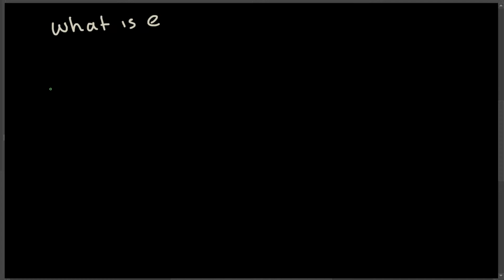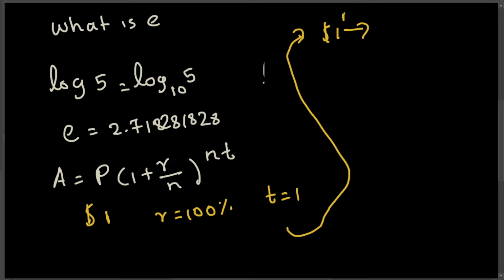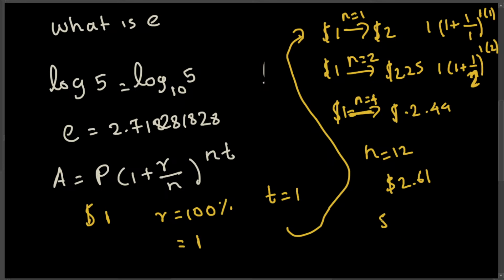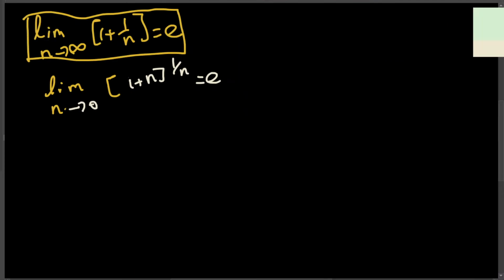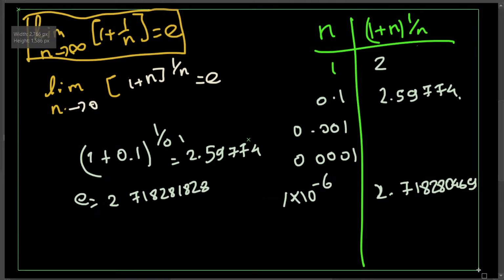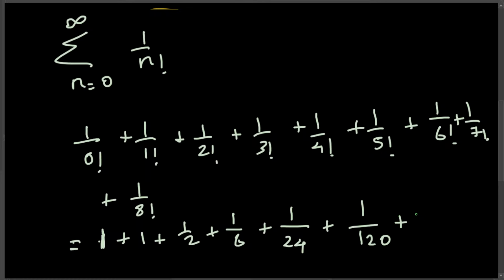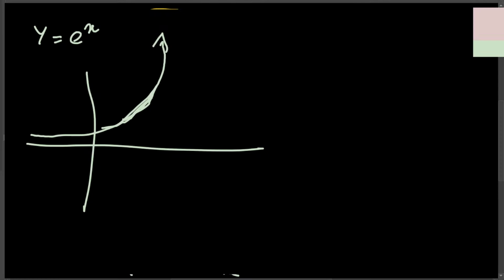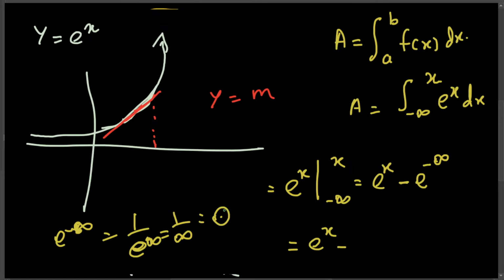Logarithms - e - Euler's Number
This math video tutorial provides a basic introduction into the number e, it's relation to logarithms, and how e - also known as euler's number - is calculated.